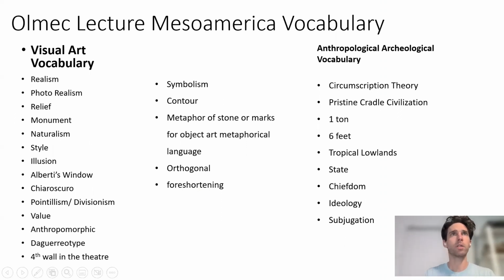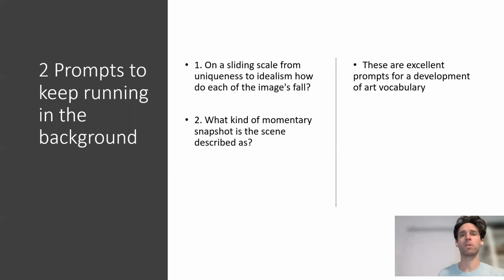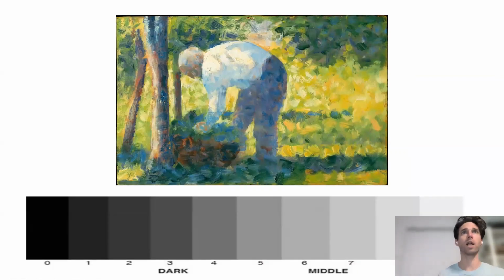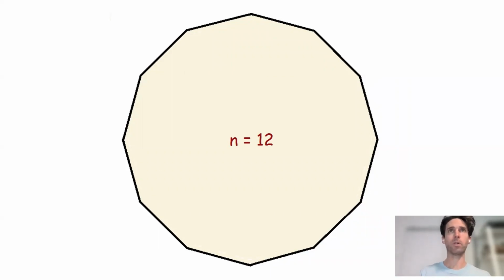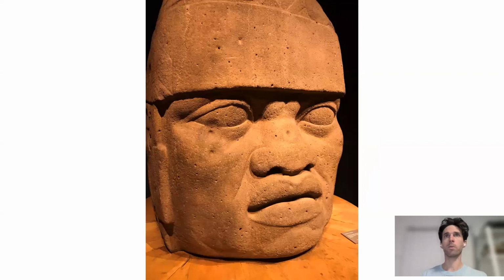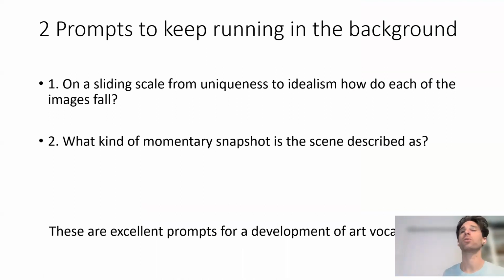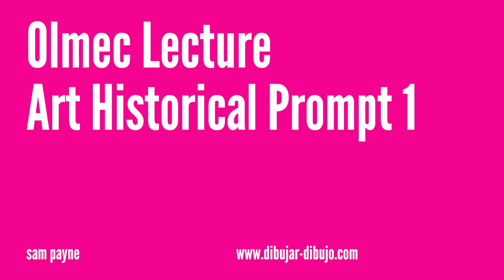Identity Representation : Uniqueness, Idealism, Distance and Trust. Olmec Lecture Prompt 1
Olmec Lecture

Introduction to Art History